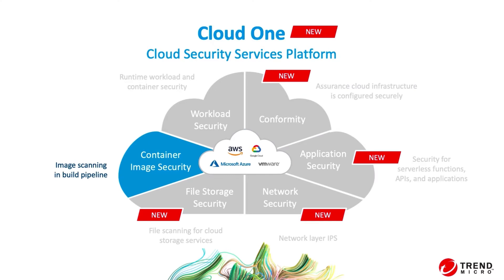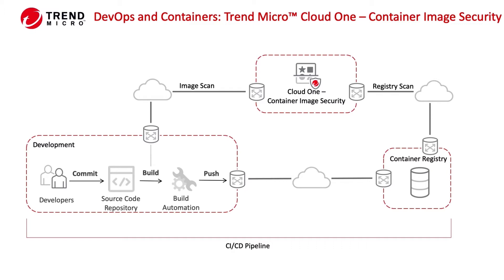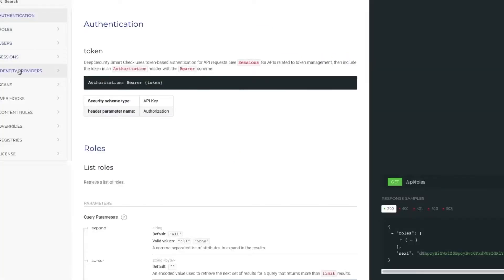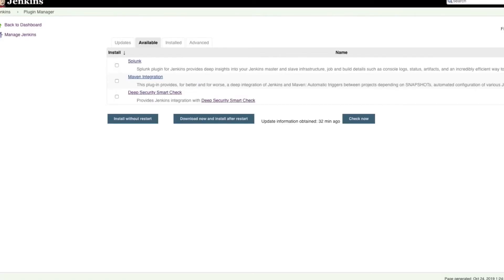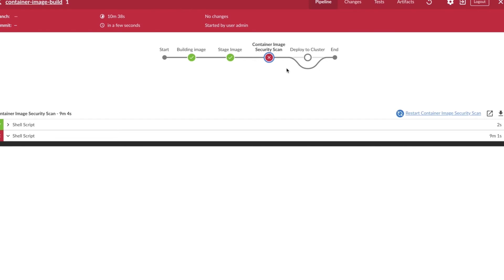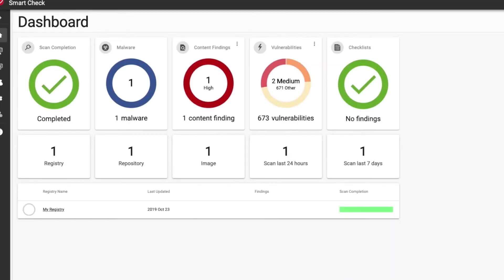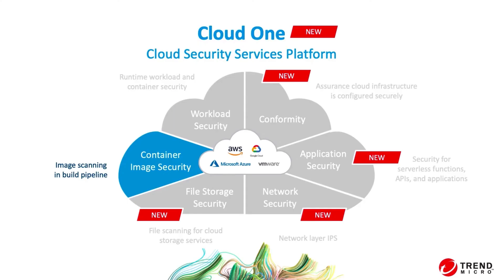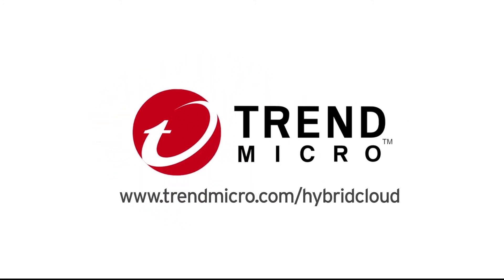Trend Micro Cloud One – Container Image Security Demo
A demo of Cloud One Container Image Security